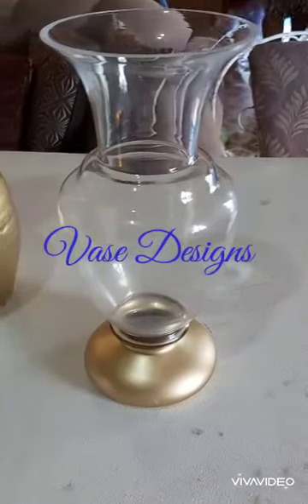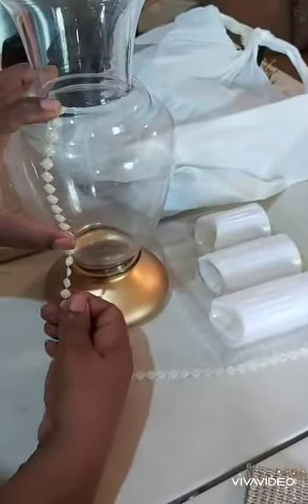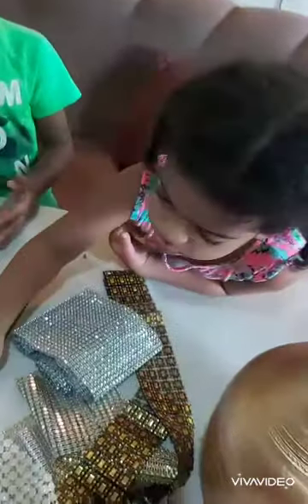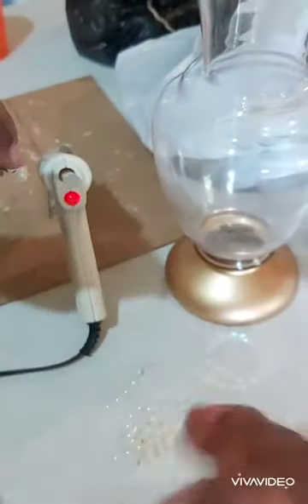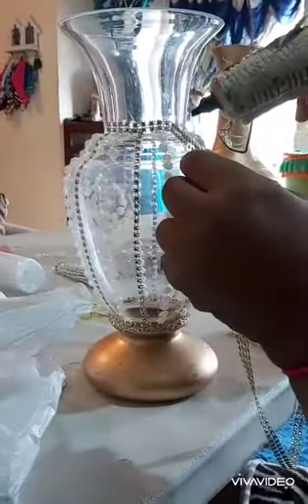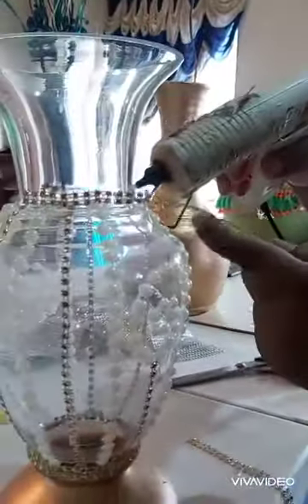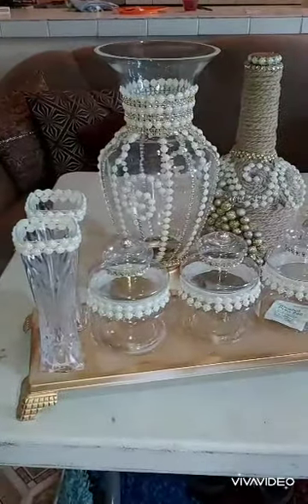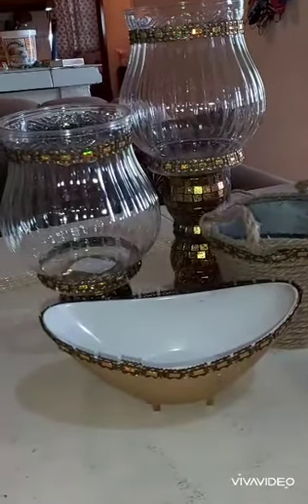How to decorate a vase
Steps to decorate a vase or jars for interior designs